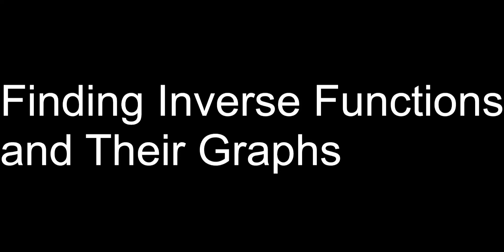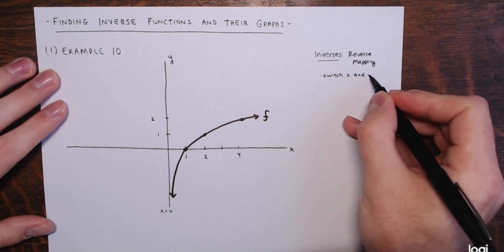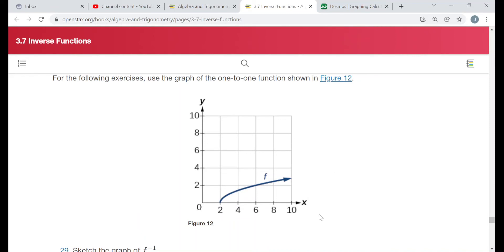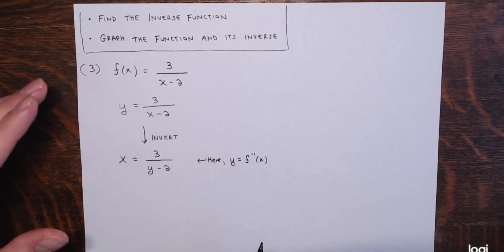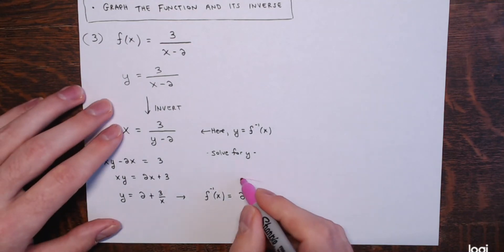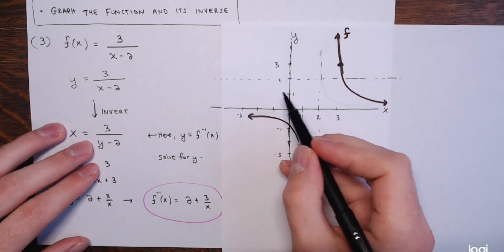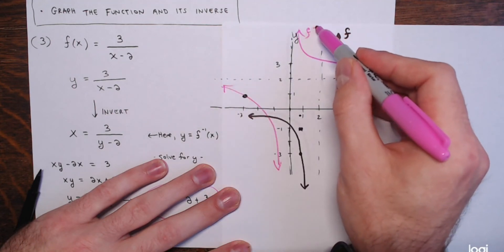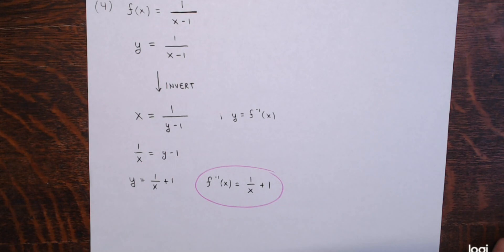Finding Inverse Functions and Their Graphs